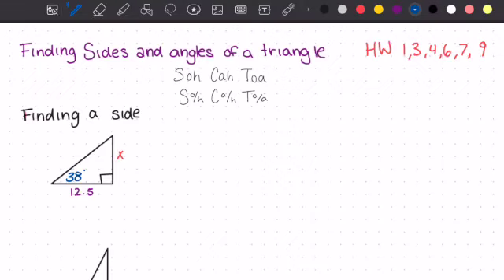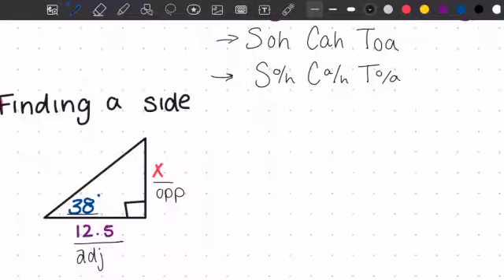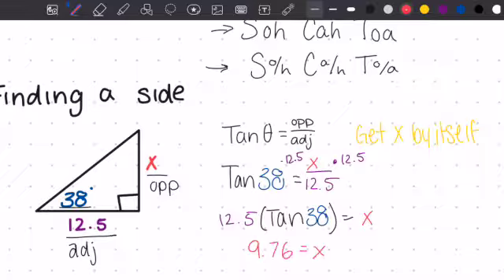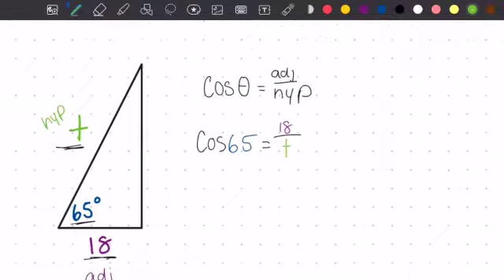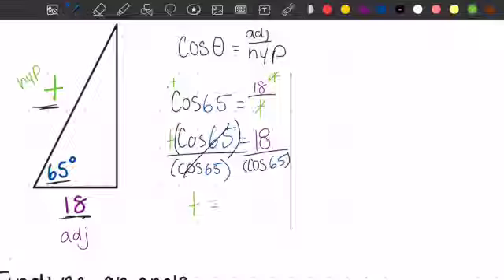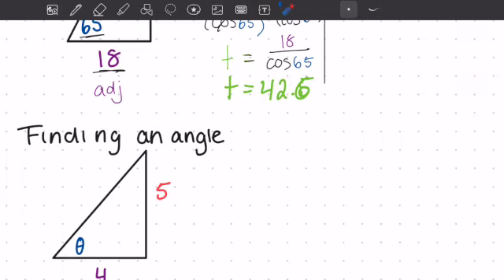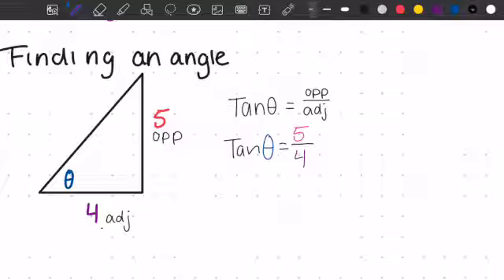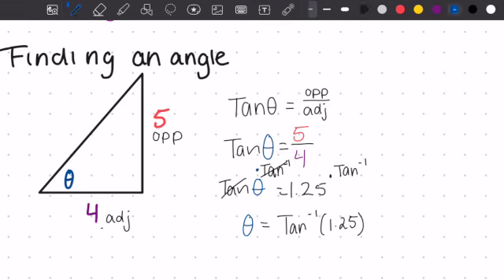Solving For Sides and Angles